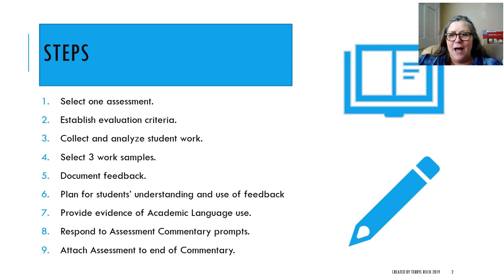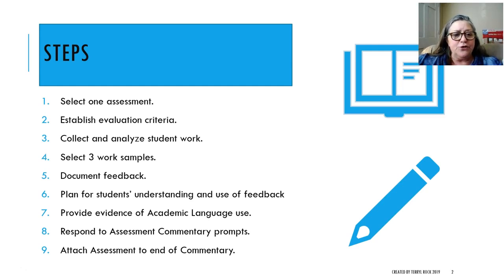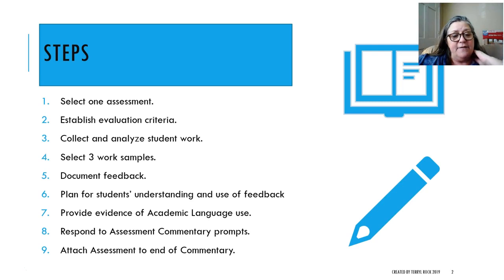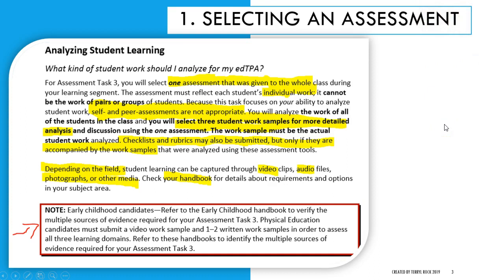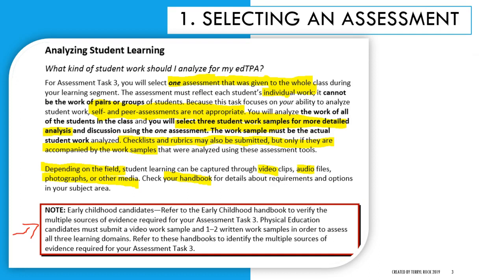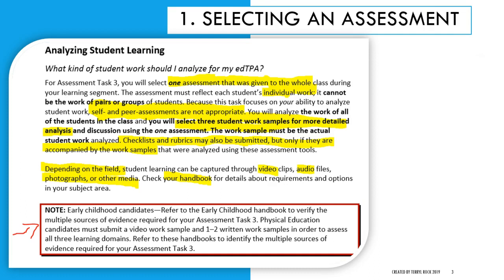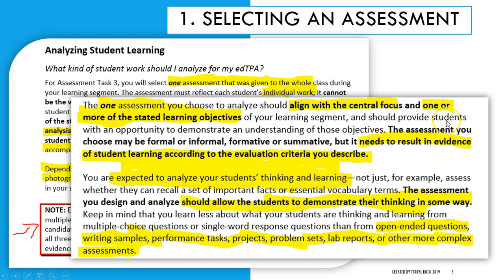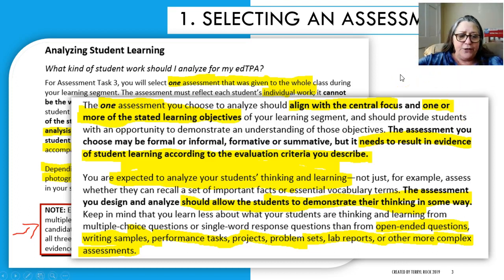All About Task 3, Part 1 - Selecting Assessment and Evaluation Criteria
In this video, Mamaw Yates discusses the steps in preparing for and carrying out Task 3 of the edTPA. This is suitable for all handbooks.